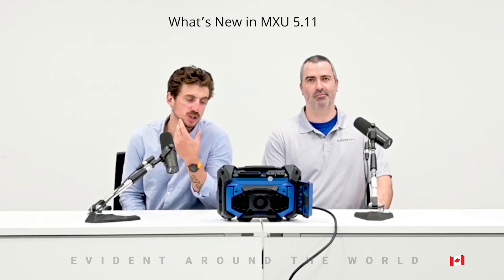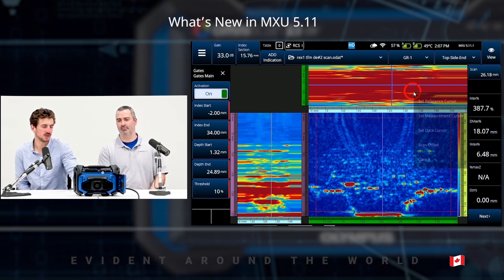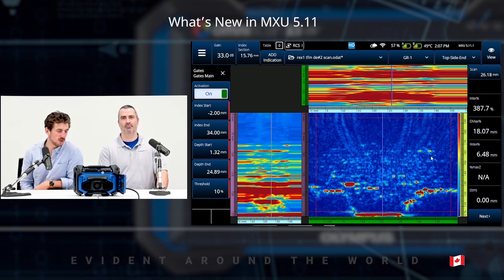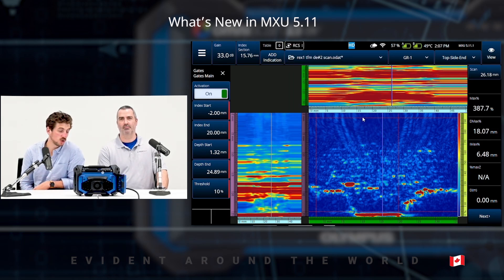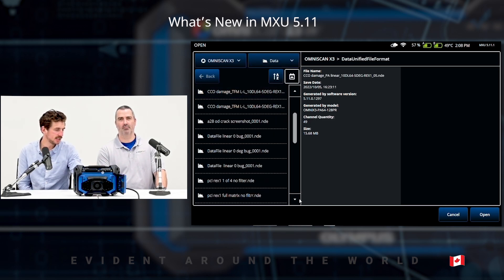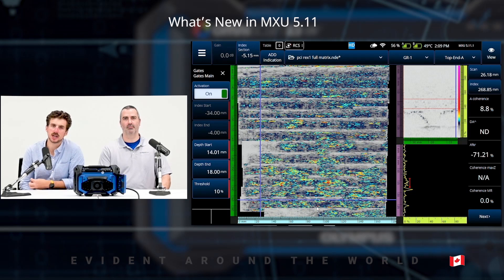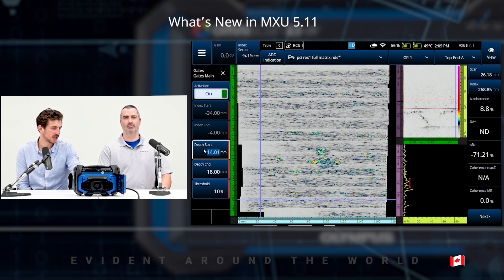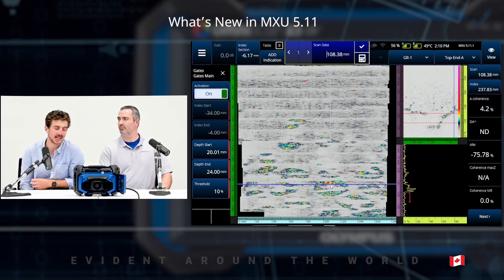What’s New in MXU 5.11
Presenters: Stephan Couture, Global Advanced Product Support Leader and Trevor Tartaglia, Product Applications Leader

Location: Quebec City, Canada

In this Evident Around the World video, Trevor and Stephan explain and demonstrate some of the features and improvements that come with the free update to MXU 5.11 software. This new version of the OmniScan™ X3 series onboard software offers enhancements that facilitate your phased array (PA), total focusing method (TFM), and phase coherence imaging (PCI) inspection and analysis. Note that PCI is offered on the OmniScan X3 64-channel flaw detector only.

Highlights include:
• TFM and PCI gates, gate readings, and raster scanning
• Better COD support for DLA & DMA probes
• DGS & DAC for PA